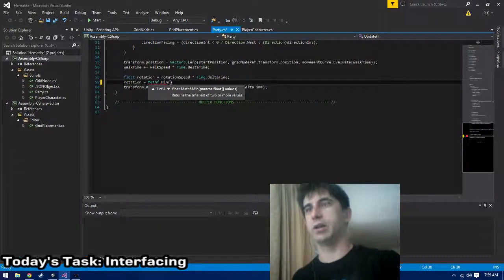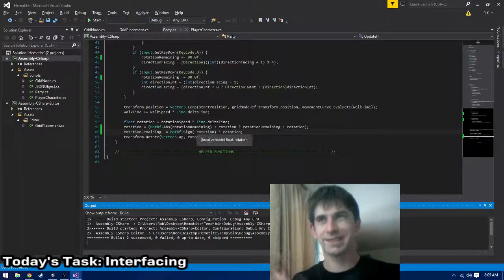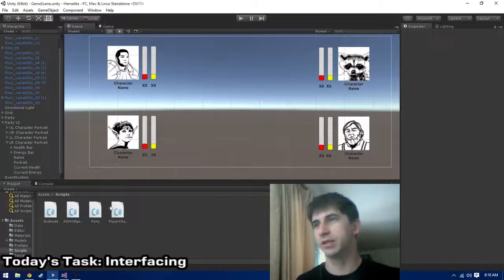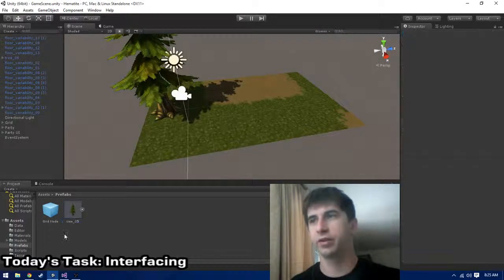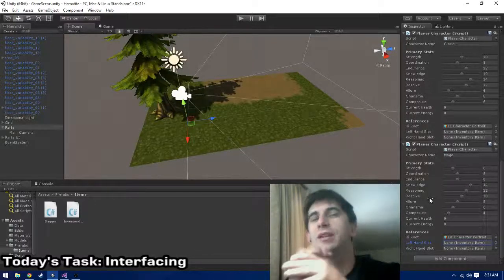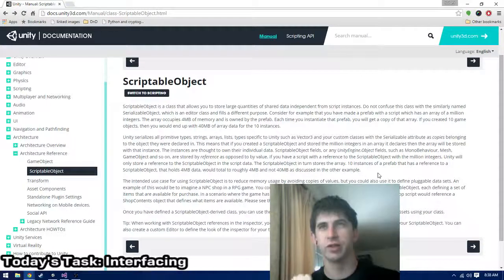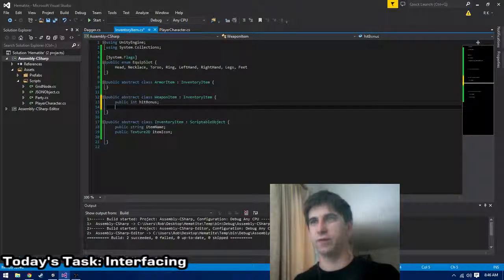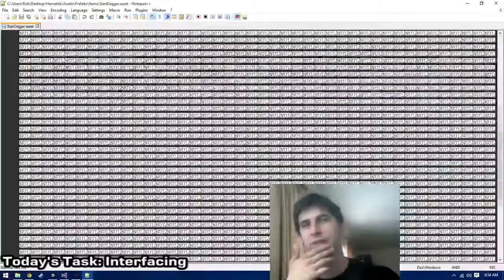Dungeon Crawl Dev #6 - Party Movement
ScriptableObjects are a thing?!?!